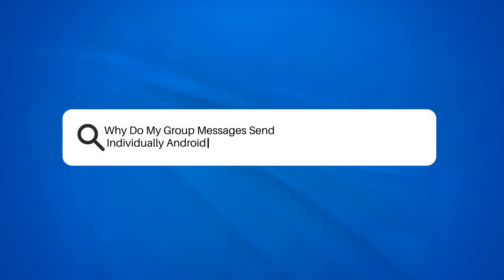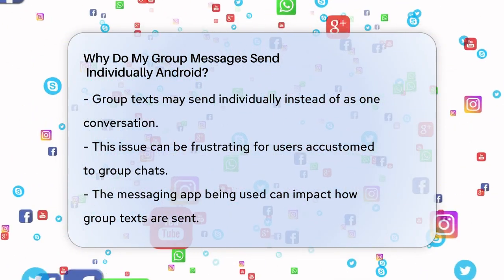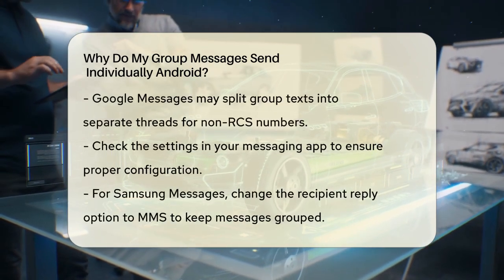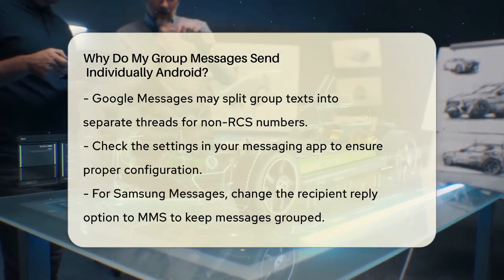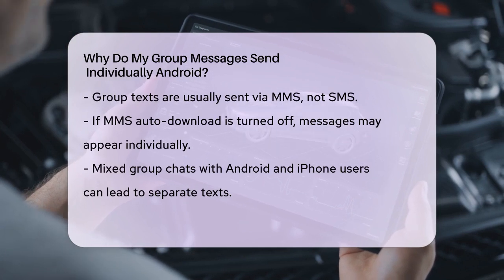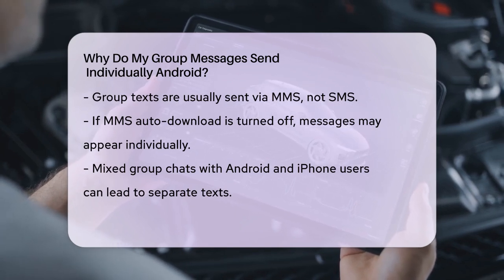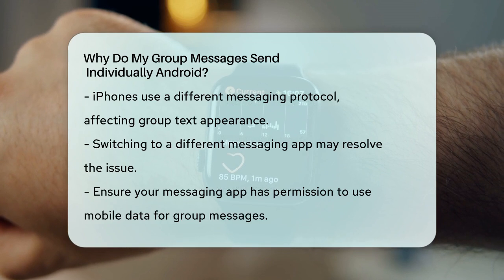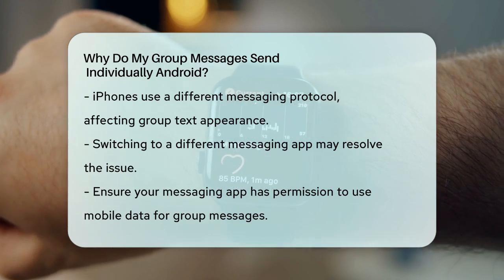Why Do My Group Messages Send Individually Android? - Be App Savvy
Why Do My Group Messages Send
  Individually Android? Are you frustrated with group messages being sent as individual texts on your Android device? In this video, we will break down the reasons behind this common issue and provide practical solutions to help you enjoy seamless group conversations. We’ll cover how different messaging apps can affect your group texting experience, highlighting specific settings that may need adjustment.

Understanding the role of message protocols is key, and we’ll explain how MMS and SMS affect group messaging. If you’ve ever wondered why messages from iPhone users appear differently in group chats, we’ll clarify that too.

By the end of this video, you’ll have the knowledge to troubleshoot and fix the issue of group messages being sent individually. Whether you're a tech novice or a seasoned user, this guide will help you regain control over your group messaging experience.